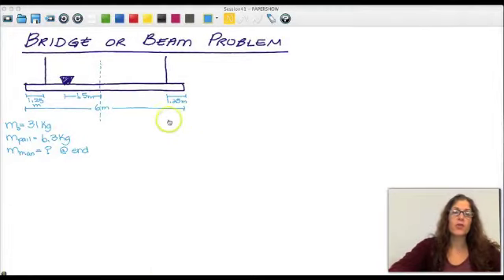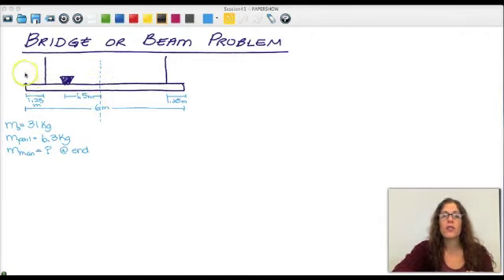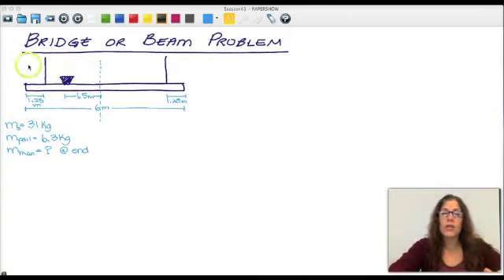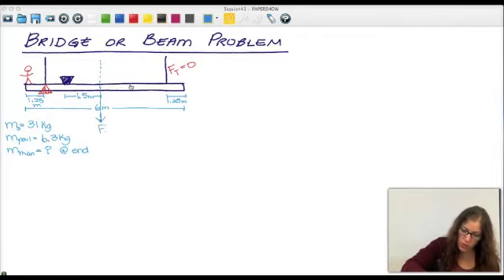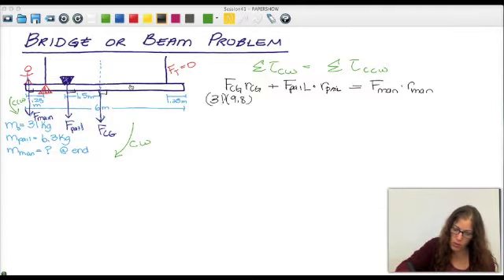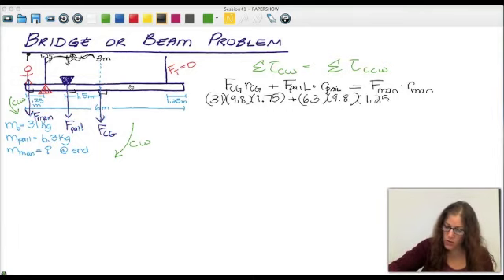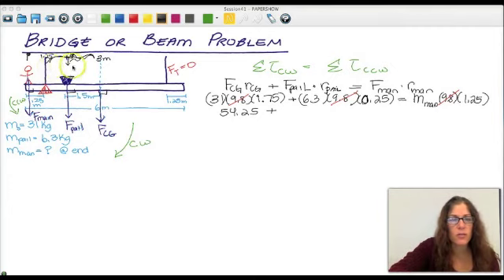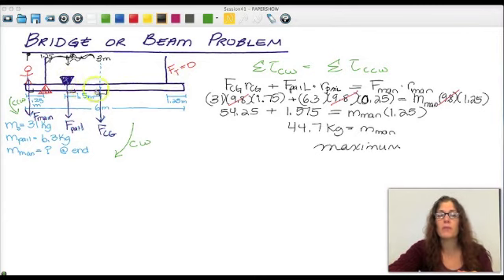Static Equilibrium Beam Problem